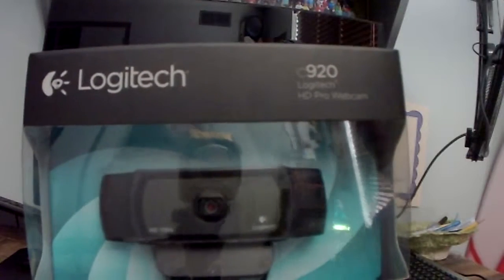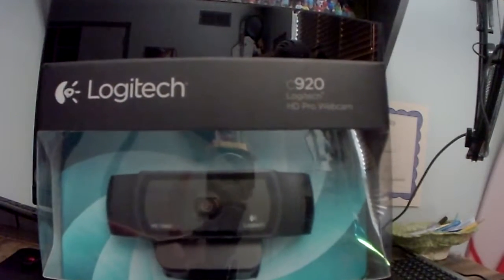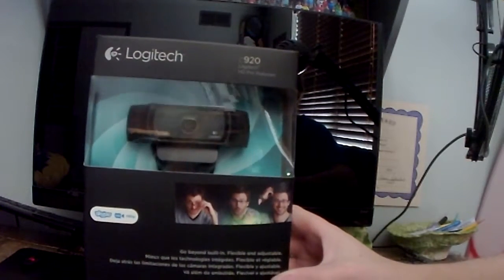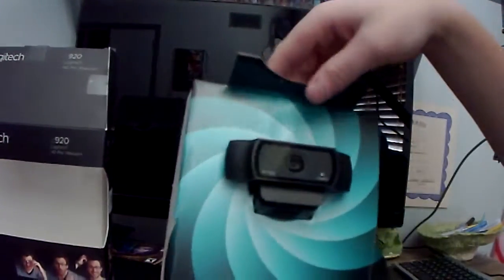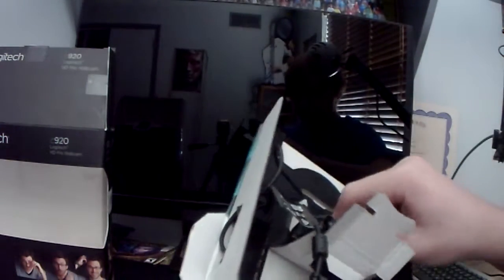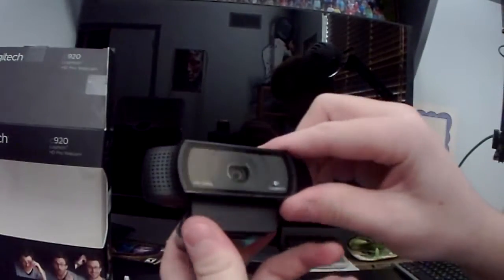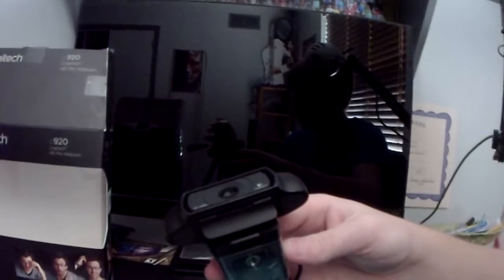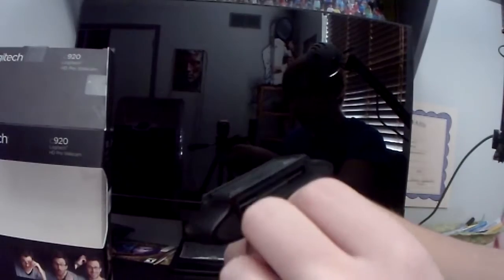Unboxing Webcam #11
My GT is Exsertworm30 if you want to play/make a video with me